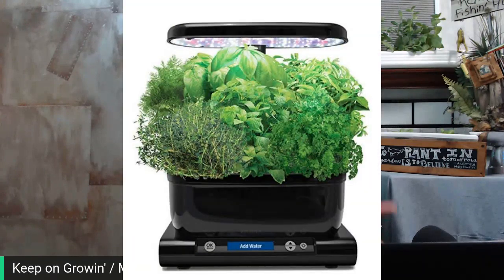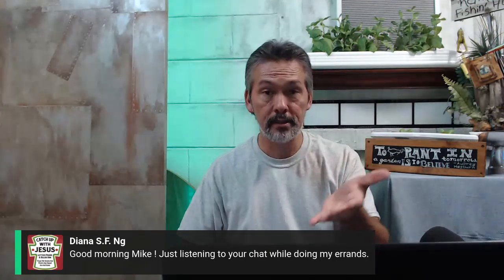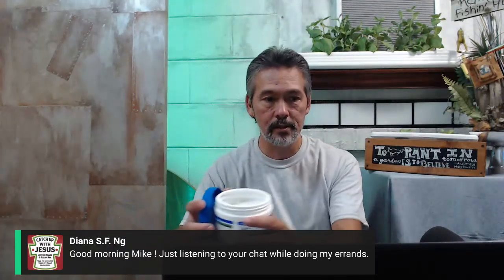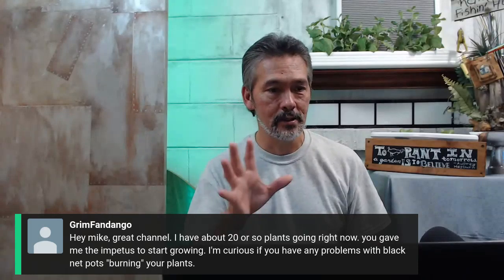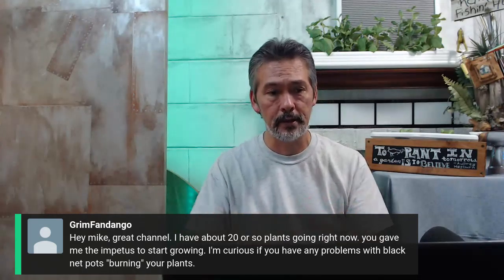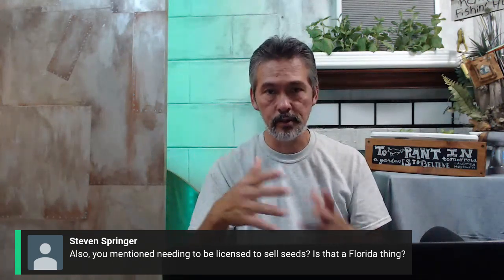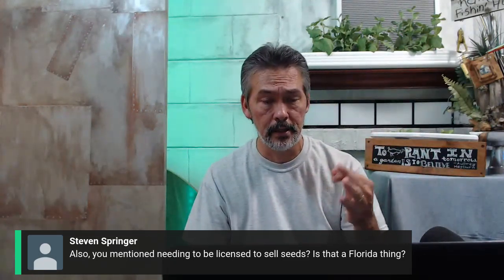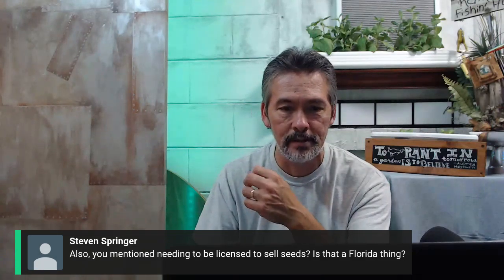Half off Amazon Prime Deal / Prime Day /Let's talk about nutrients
Afternoon Q&A, ask me anything.

Anyone who has been wanting to have fresh herbs in their kitchen year round, Aerogarden half off Amazon Prime Day offer!

Masterblend on Amazon vs my sample packet.